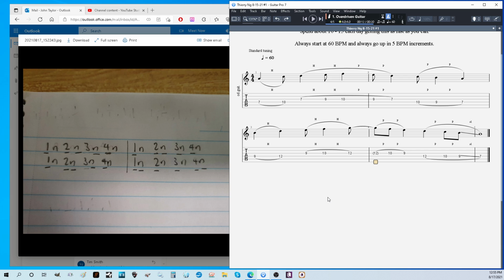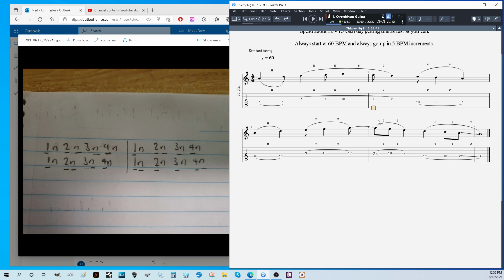Thierry N. Rhythm Review 8-17-21